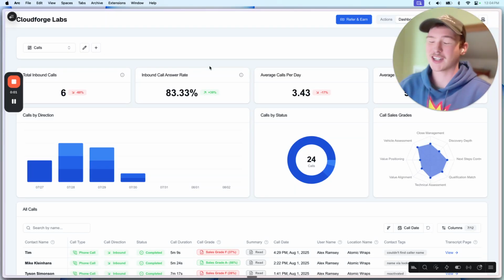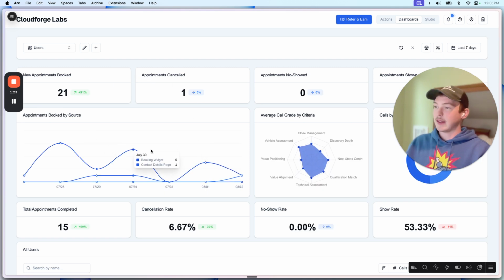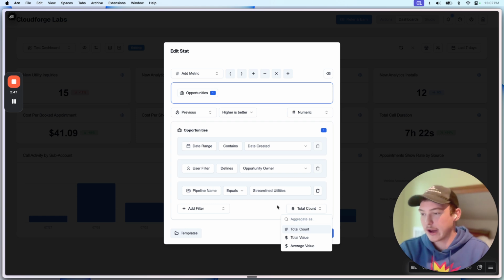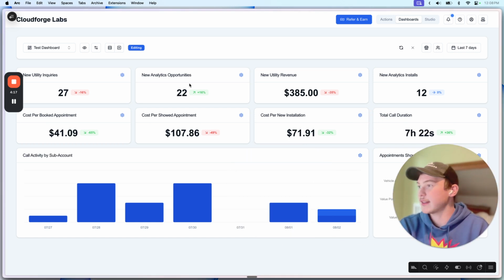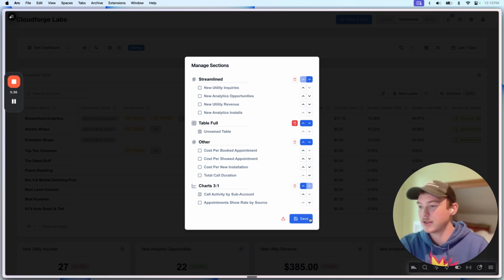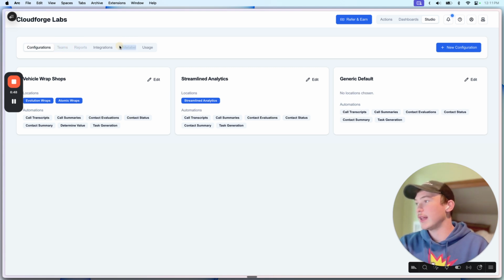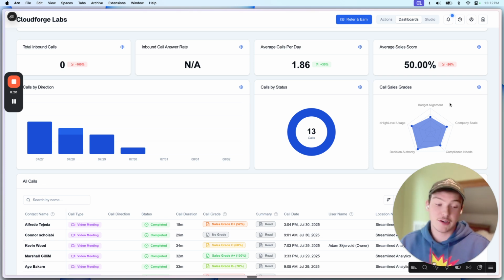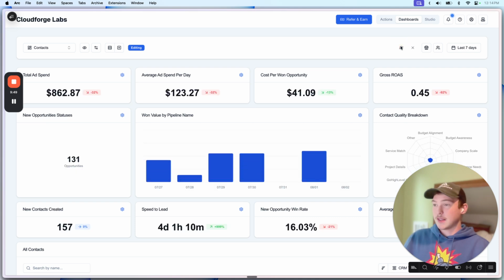Custom metrics and dashboards for GHL agencies (Streamlined update)